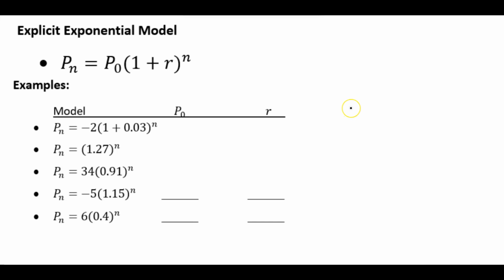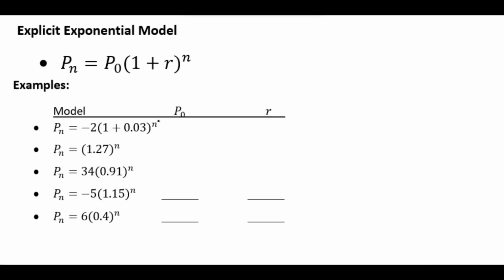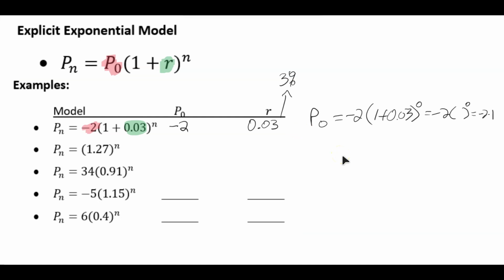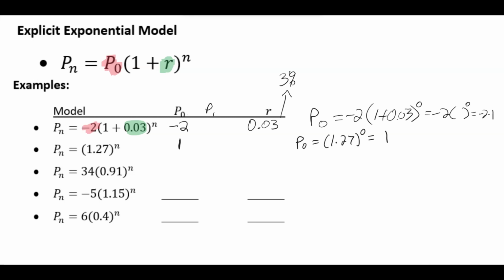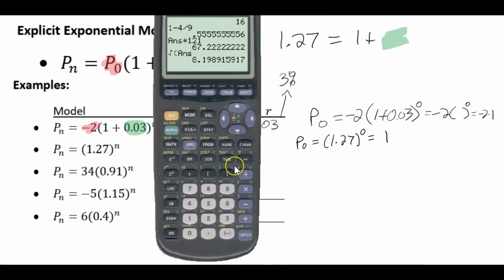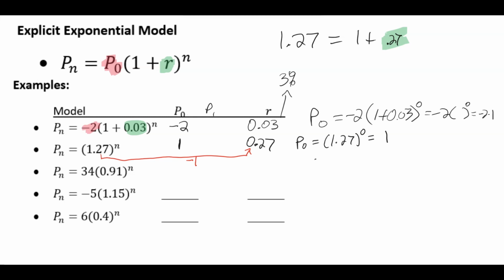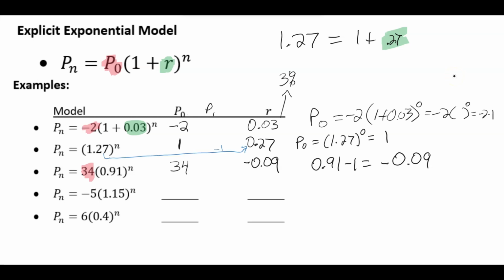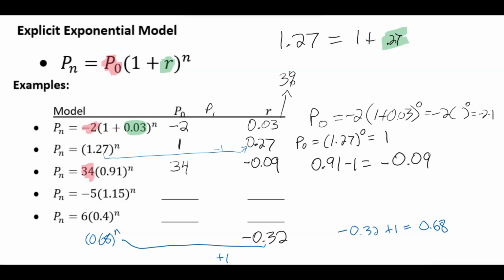103x Growth LHS Explicit Exponential Model